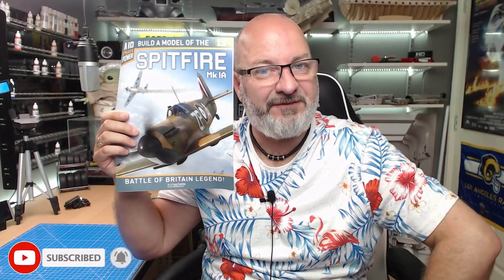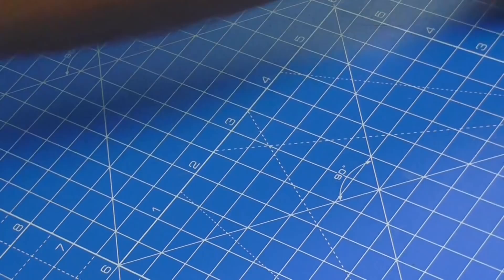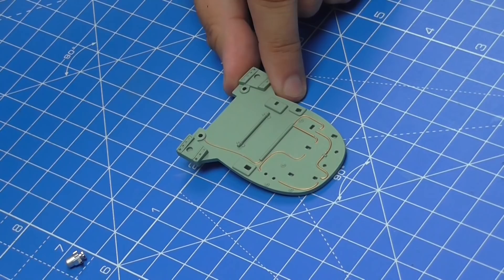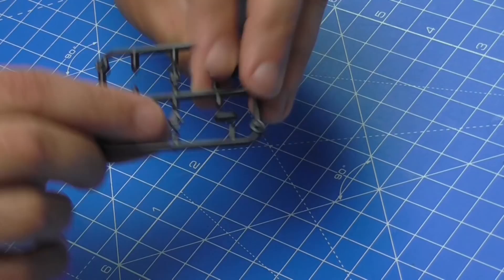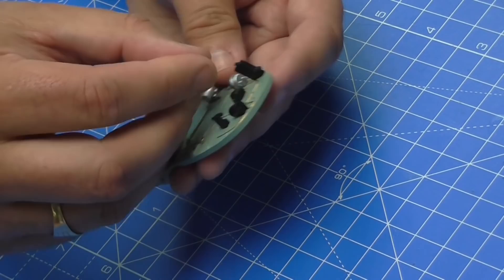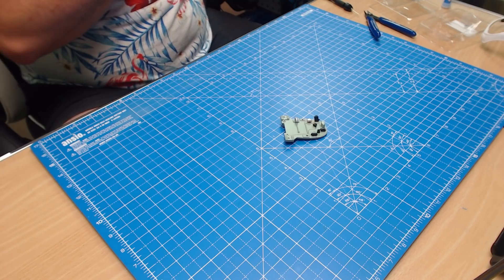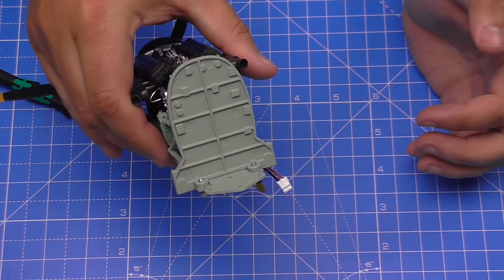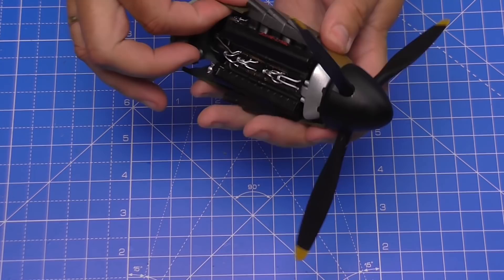Build the Spitfire Mk1a - Part 13 - Fitting the Fireproof Bulkhead and Engine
This is the new release from Hachette Partworks. It is 1:18 scale and is 120 issues.. Check out for more information.